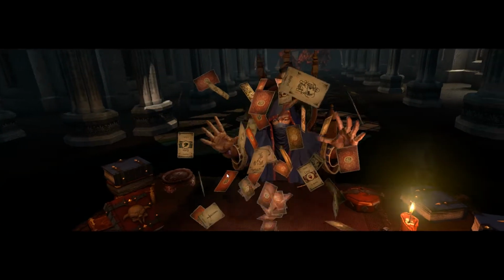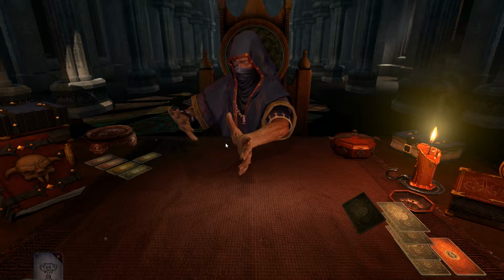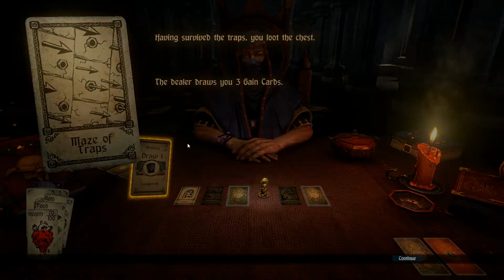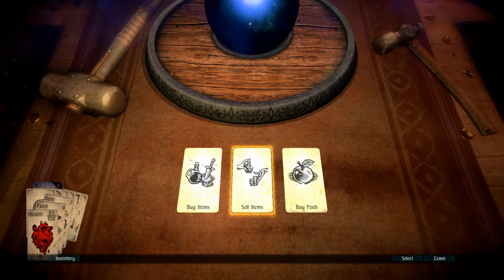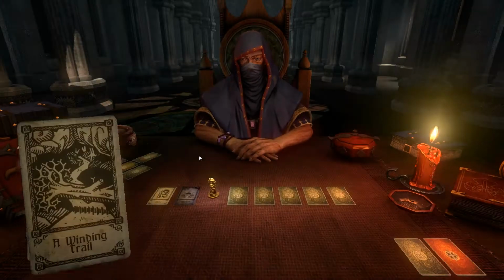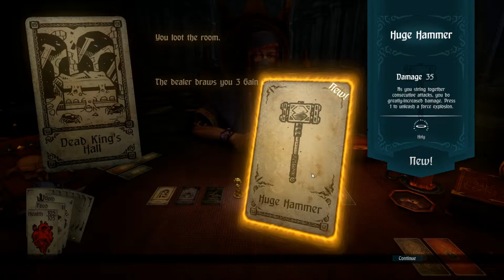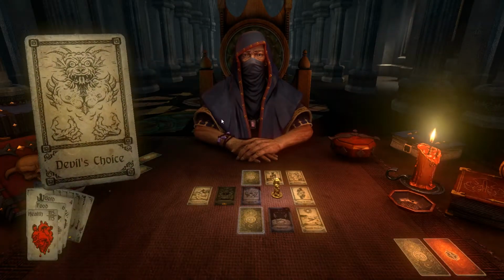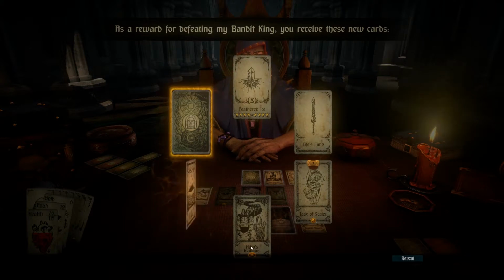Pixel Peeks Hand of Fate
Dive into Hand of Fate, a brand new deck-building, action RPG from Defiant Development, with Steven! Hand of Fate is a hybrid card game where you build a deck of cards and then play against the deck you built (with some nasty surprises) as you attempt to take down powerful boss-like face cards. The game is divided into mini campaigns, where you will make your way across the board, acquiring weapons and armor, facing off against enemies, and testing your mettle (and luck) against various encounters. Battles are played out in real time, as you take direct control of your hero to dish out a hearty serving of pain to whatever combatants rise to challenge you. As you play and your deck expands, so too will the resources available to the enemy, making each playthrough more and more challenging. Despite glitches, flaws in the game design, and a poorly made menu system, Hand of Fate’s unique and original concept is well worth the price of admission.